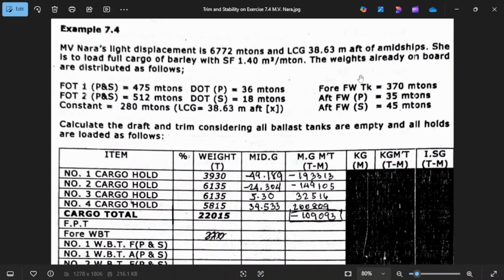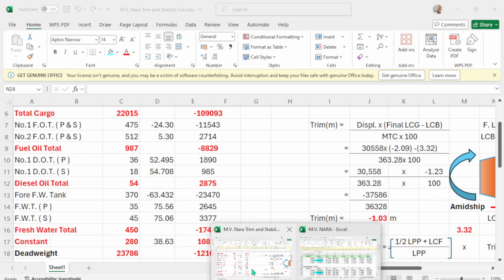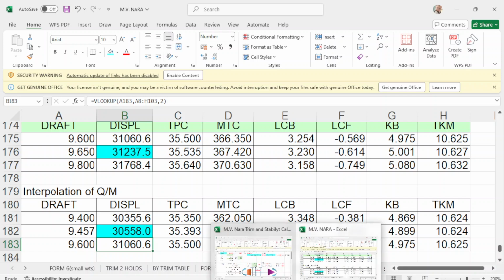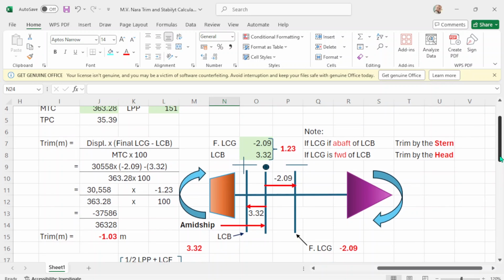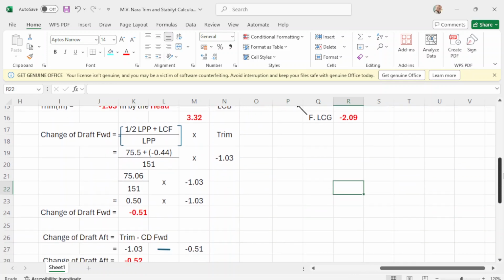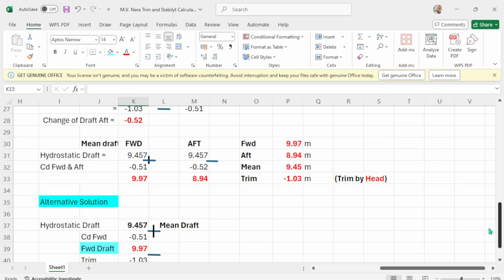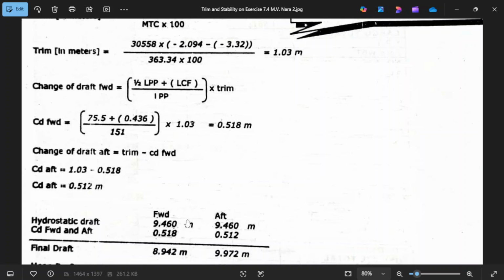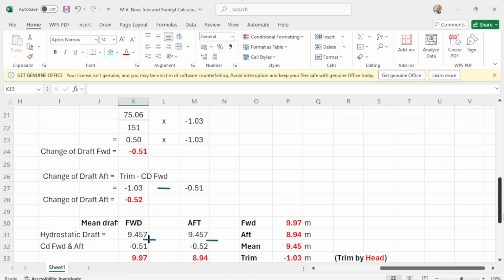LCG Method from Midship Example. 7.4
This video is a short presentation of the roles of LCG, LCB and Trim on a vessel. I suggest that you take note of the topic discussed in the video.  In this case the vessel is trimmed by the head. The F.LCG is abaft or behind the LCB. The topics discussed here are very basic but of importance. A good understanding of the topic will give you a bright picture of the condition of your vessel. It will compute for you the fwd and aft draft. Take advantage of such a program to lessen your workload on board. This is not a shortcut method but rather a mathematical approach for shipboard use. I suggest that you take advantage of this program to have a better understanding of the condition of your vessel.

Trim and Stability on Exercise 7.4 M.V. Nara

Trim and Stability on Exercise 7.4 M.V. Nara 2

M.V. Nara